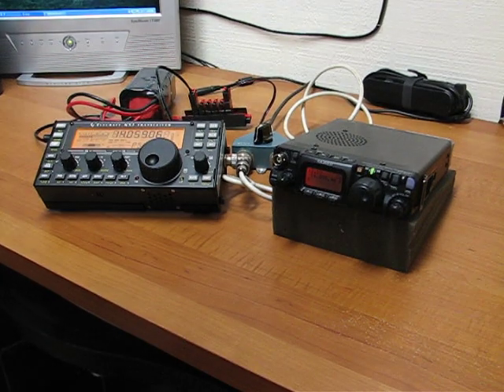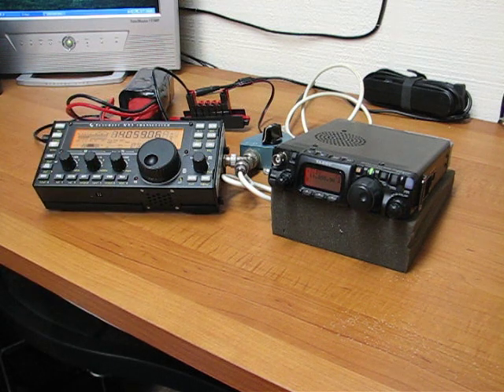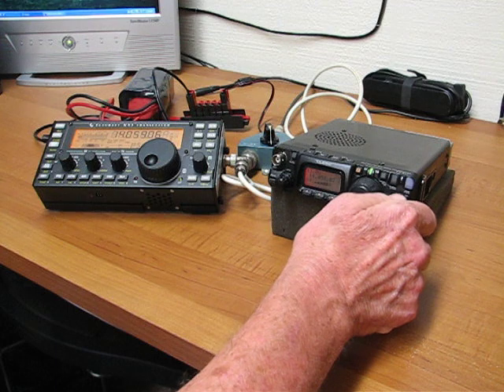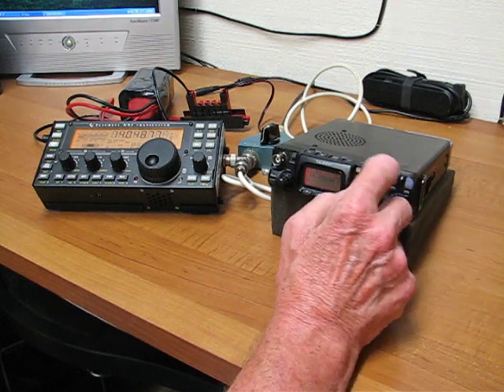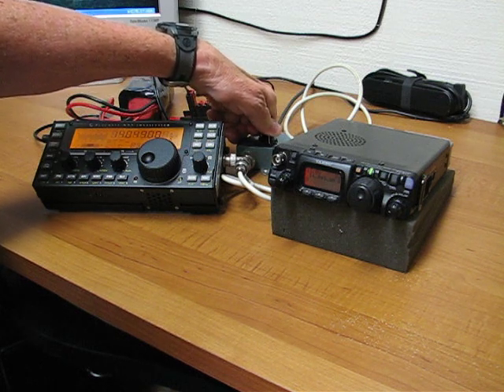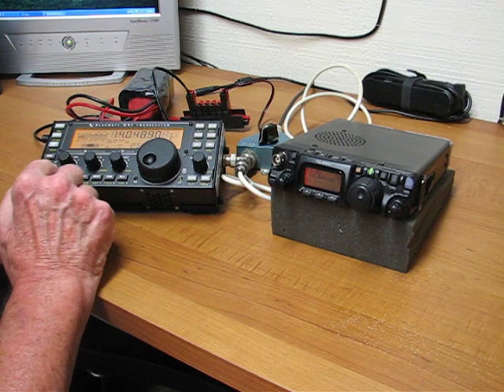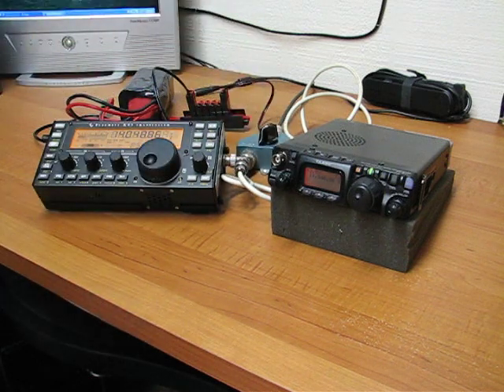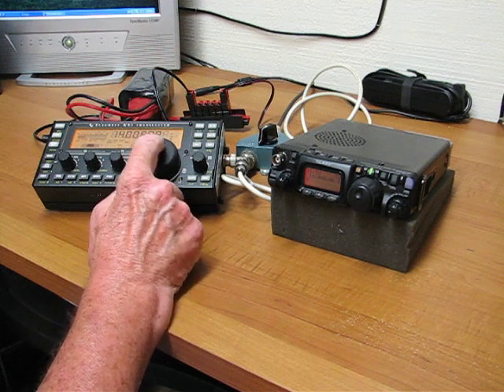KX3 vs FT817 - part 1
A short video comparing receiving performance of the elecraft KX3 and a Yaesu FT-817 on the 20 meter amateur band